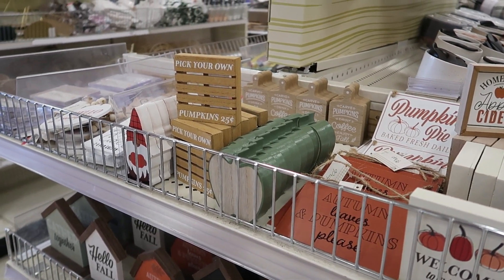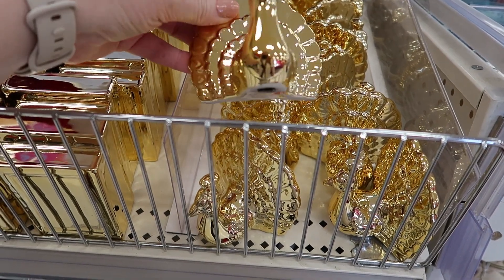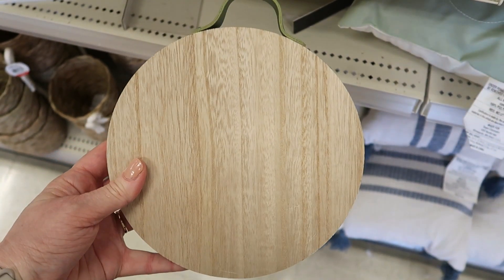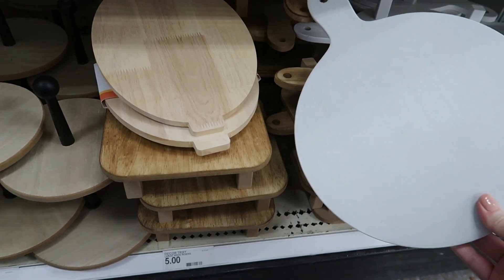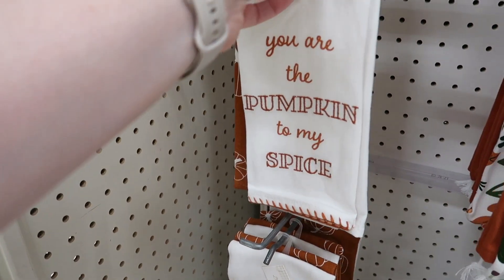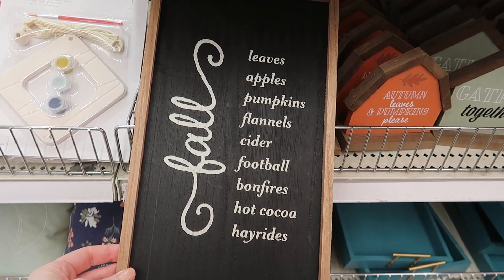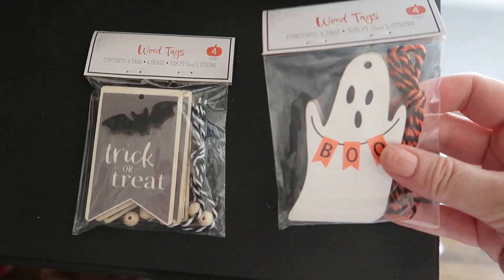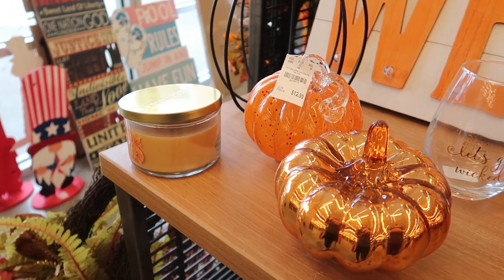*NEW* Target Dollar Spot 🍁| Fall & Halloween 2022 | Shop With Me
Target Dollar Spot's new Fall/Halloween decor! Shop with me!